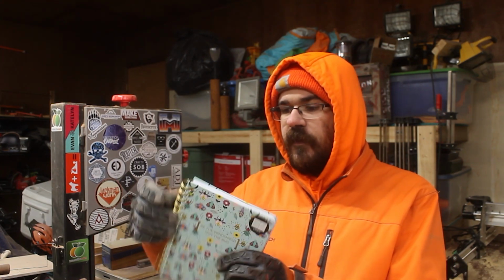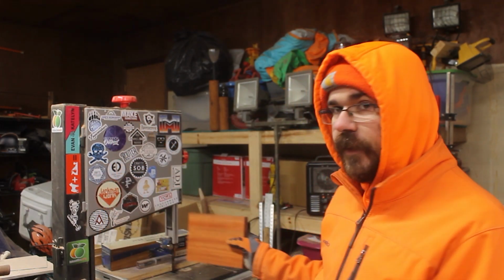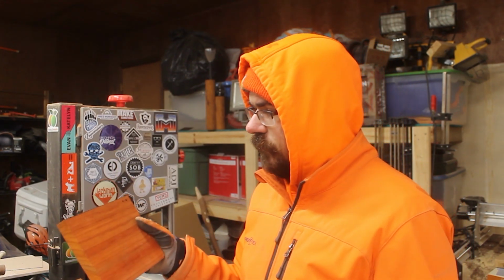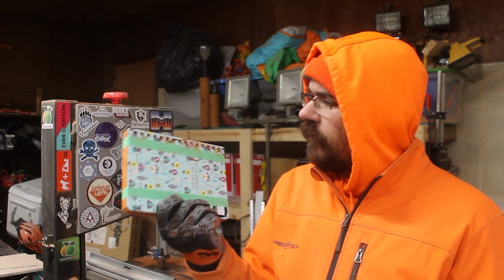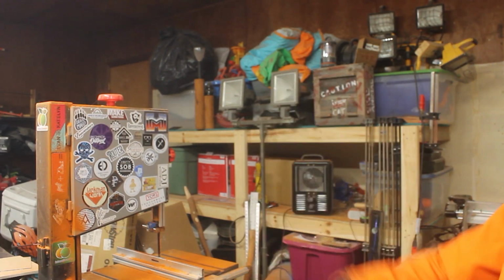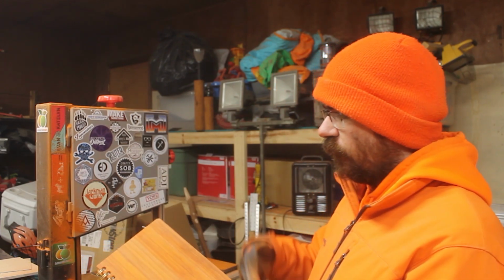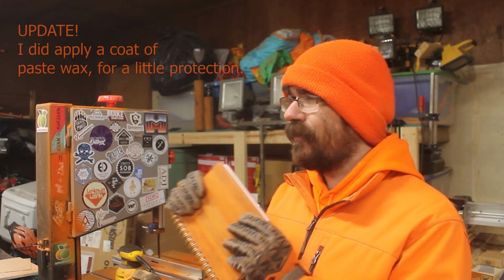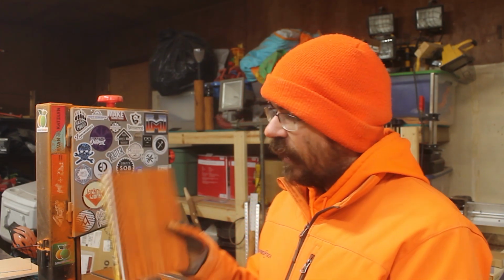Pimp your journal! Quick DIY Woodworking Project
If you're taking the time to write things in a journal, why do so in a boring, cookie-cutter design that anyone can go pick up from the store?  Instead, follow along as I walk through how to upgrade your journal covers to a sturdier, much better looking material.  You can even take it one step further and engrave or burn a design into your new wooden cover (I don't cover it in the video, but I used my laser engraver on a couple).